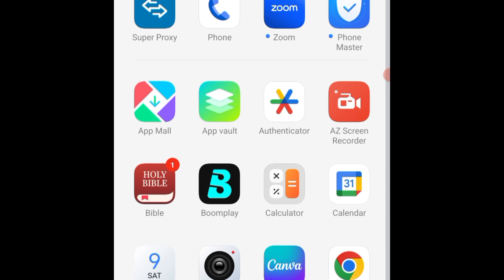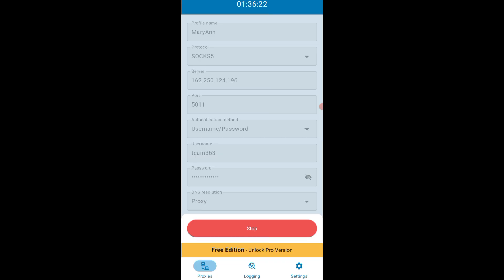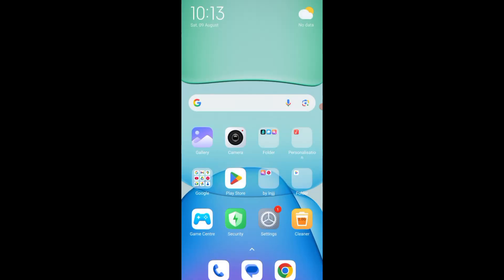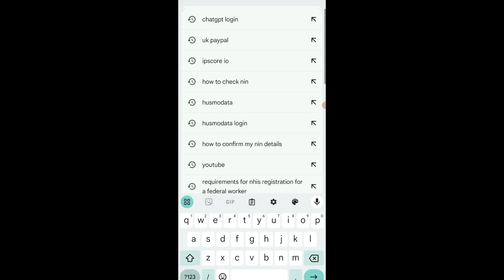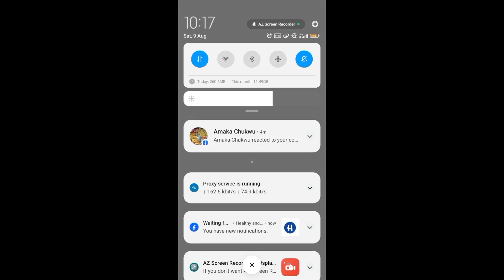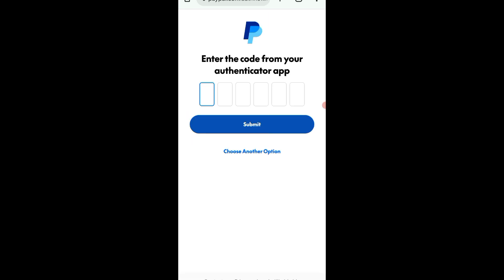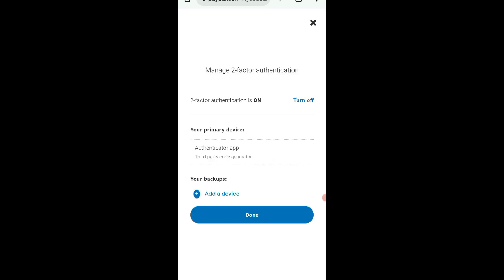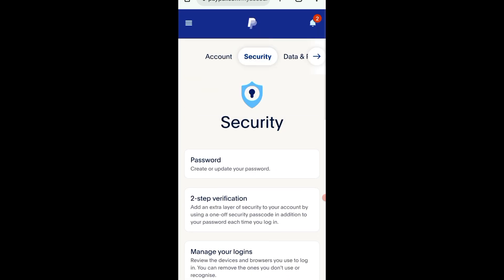How to Create a UK PayPal Account for Free (Step-by-Step Guide)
Want to set up a PayPal UK account quickly and for free? In this video, I’ll walk you through the step-by-step process to create your PayPal account in the United Kingdom, verify it, and get it ready for sending and receiving money online.

👉 What you’ll learn in this tutorial:

📌 How to sign up for a UK PayPal account (personal or business)

📌 What information you need to provide (email, phone number, etc.)